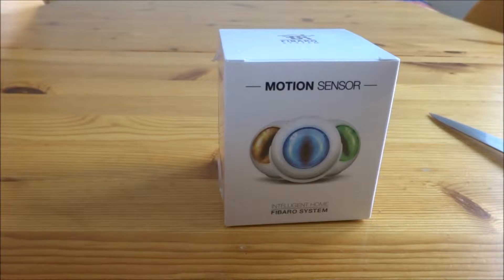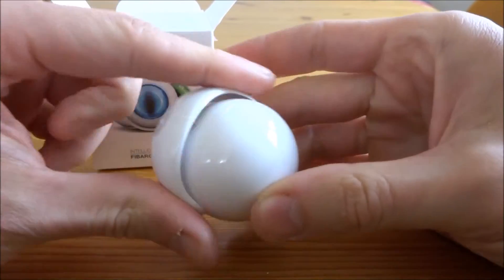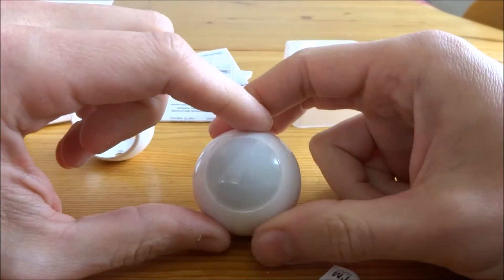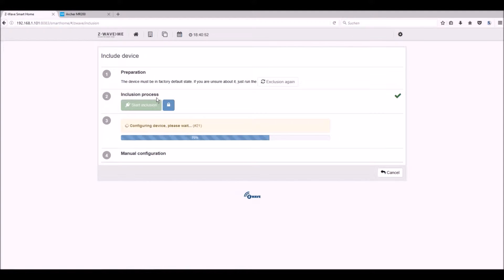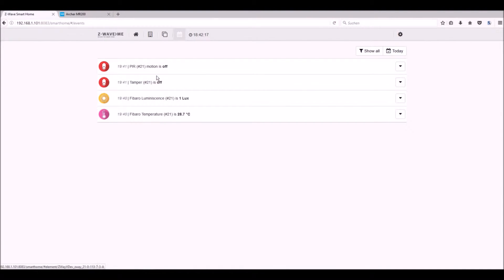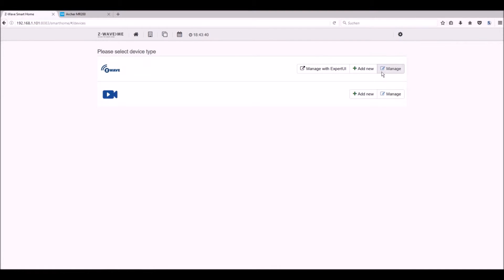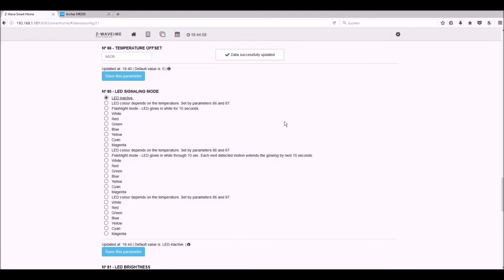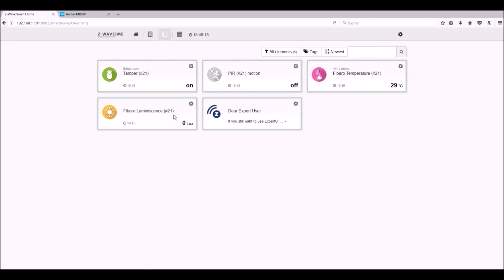installation Fibaro FGMS 001 motion sensor on Razberry Zway english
In this video I will unbox a Fibaro FGMS 001 ZW5 motion Sensor and I will show you how to install it on the Razberry Z-way control centre on Raspberry Pi. The Fibaro sensor supports z-wave plus.